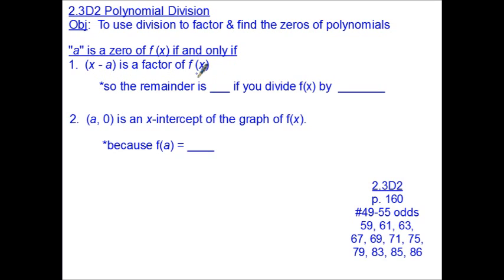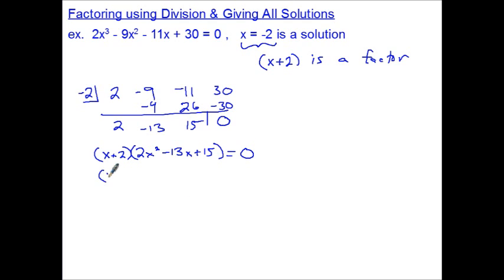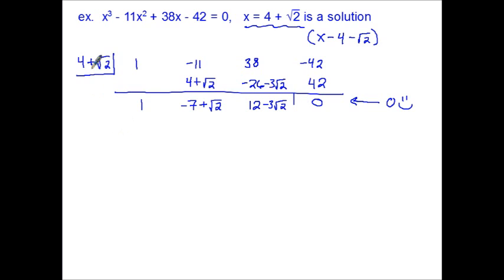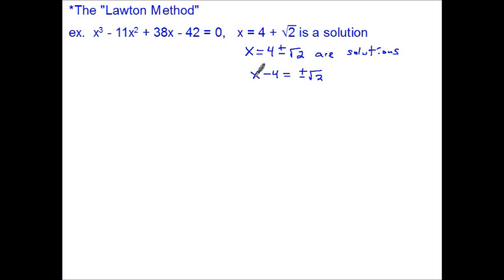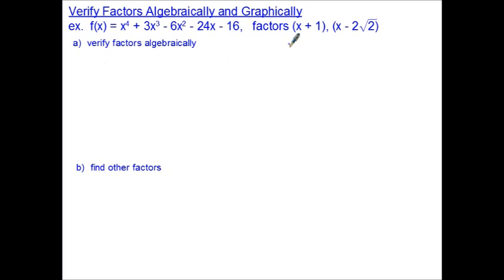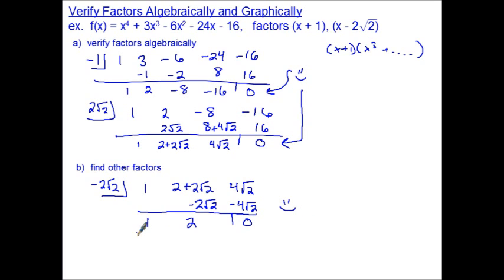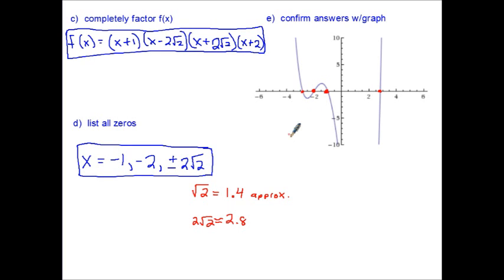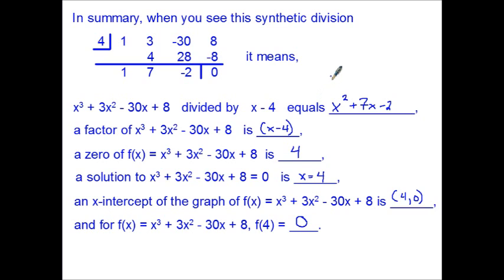PC 2 3D2 Lesson Full